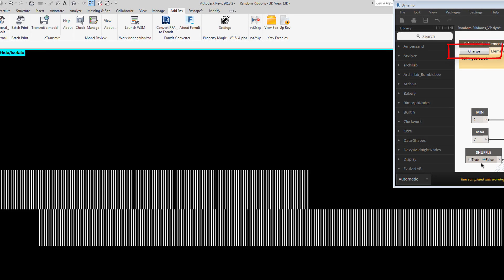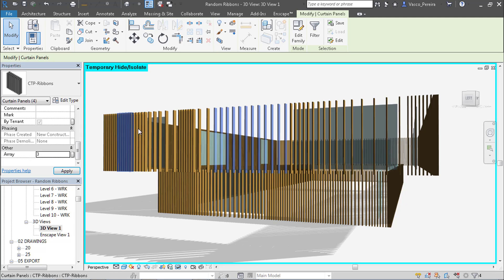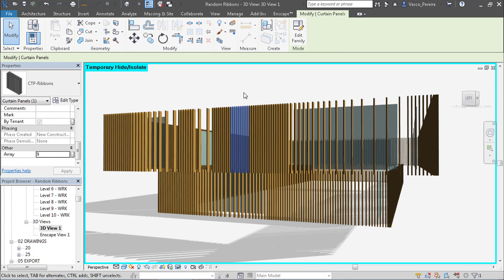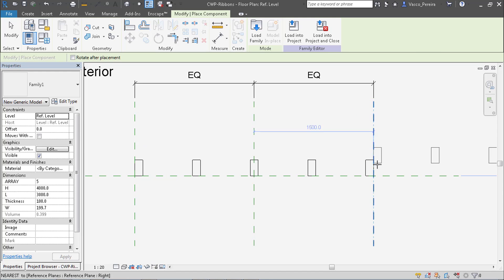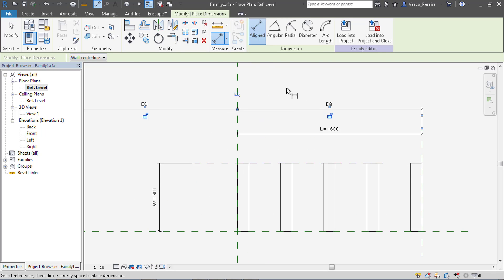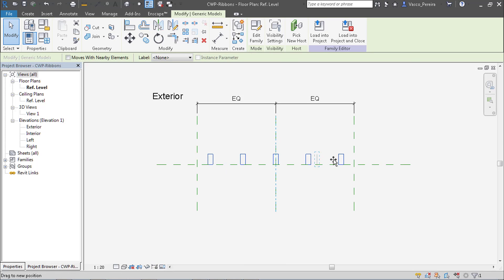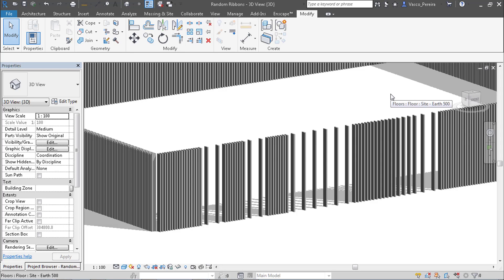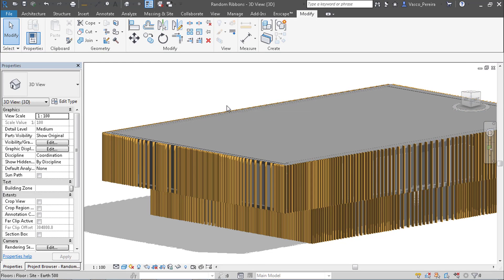Ribbon Facade Variation in Revit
The Video shows how to create the facade for a beginner level user and leads to a more advanced way of modifying the Curtain Wall panels offset with Dynamo too